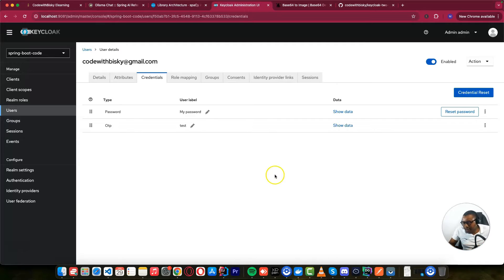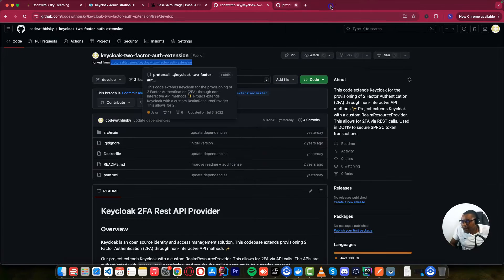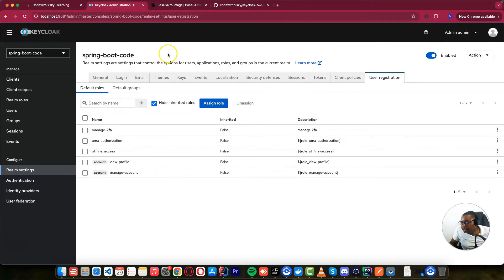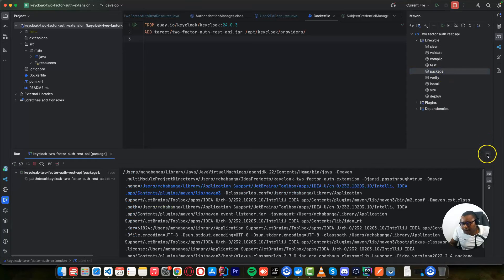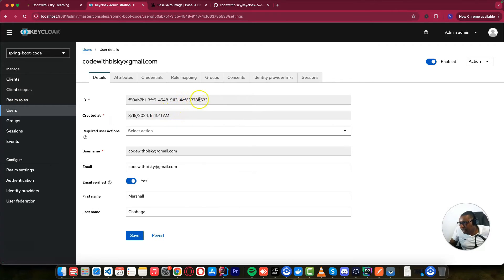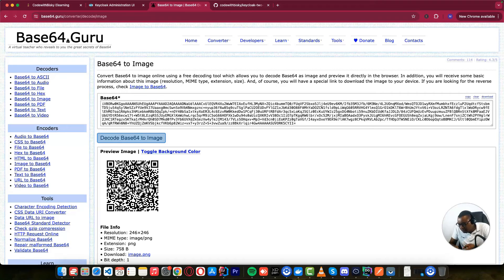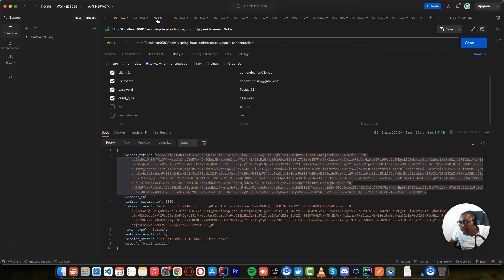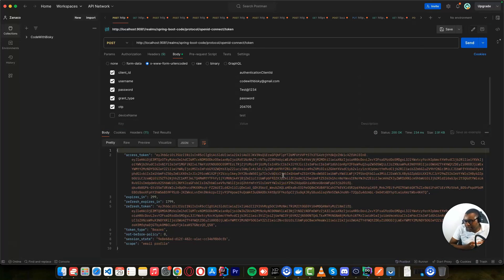2-Step Security for Your App: Keycloak MFA with Google Authenticator Tutorial (Spring Boot/Quarkus)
2-Step Security for Your App: Keycloak MFA with Google Authenticator Tutorial (Spring Boot/Quarkus)
Learn how to integrate Keycloak with Google Authenticator for multi-factor authentication (MFA) in both Spring Boot and Quarkus applications. This video will show you:

Keycloak configuration: Setting up MFA providers and user enrollment.
Spring Boot/Quarkus integration: Implementing Keycloak security in your application.
Google Authenticator app: User registration and code generation.
Benefits of MFA:

Enhanced security: Adds an extra layer of protection against unauthorized access.
Improved user experience: Easy to use with Google Authenticator app.
Framework flexibility: Works with both Spring Boot and Quarkus.
This video is perfect for developers who want to:

Secure their Java applications with MFA.
Utilize Keycloak for user authentication.
Implement Google Authenticator for a familiar user experience.